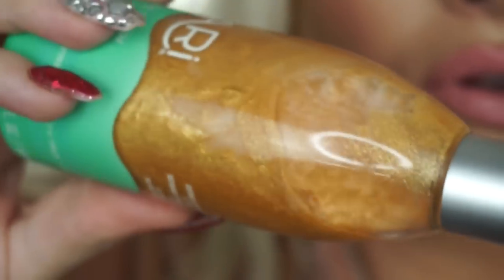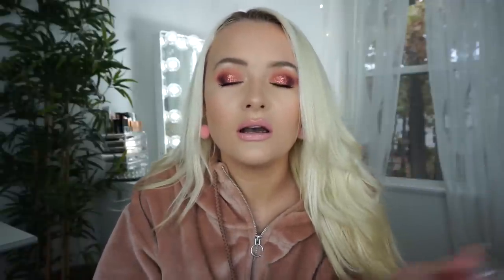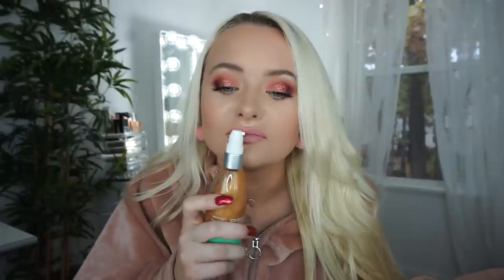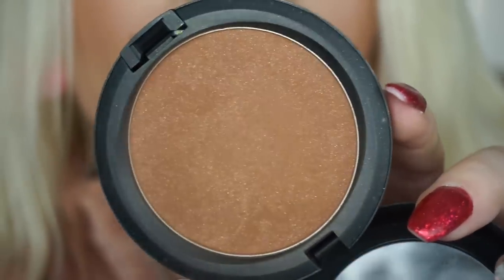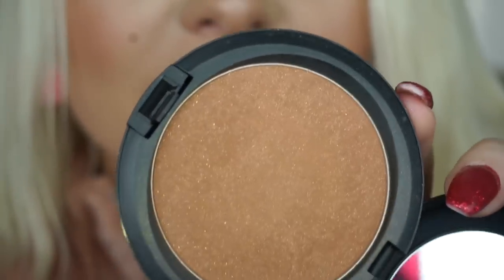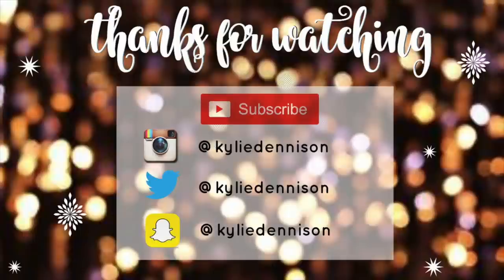WORST MAKEUP PRODUCTS EVER!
Disappointing products. Save your $$$! I do a follow up on the Tartlette Toasted palette from my last video and I discuss some of my other least favorite products!

Velour sweatshirt I'm wearing

L I N K S :

CODE: KIKI
(My vanity mirror is the Hollywood Glow XL 2.0 with Clear LED bulbs)